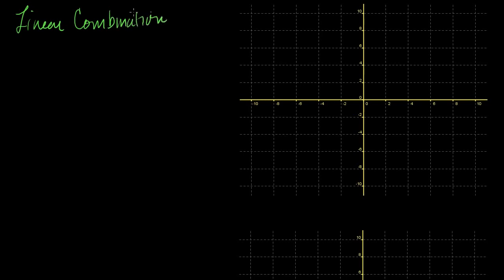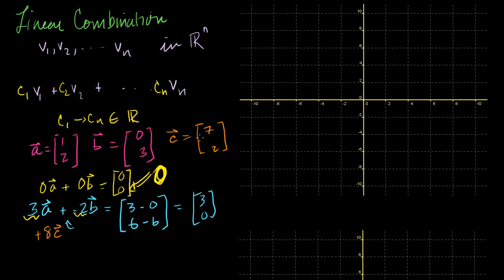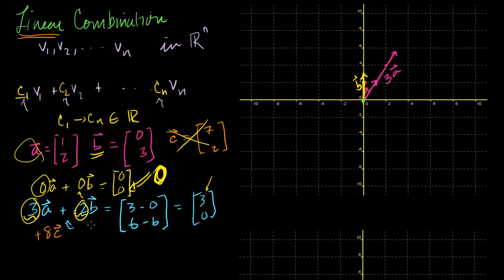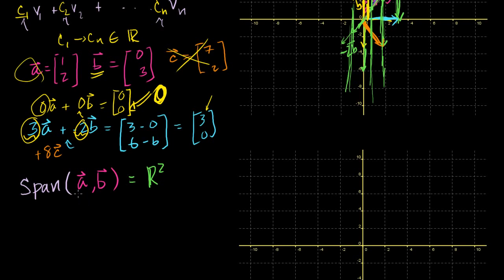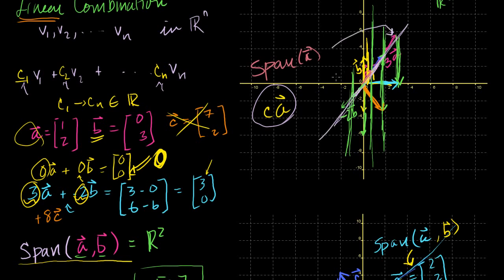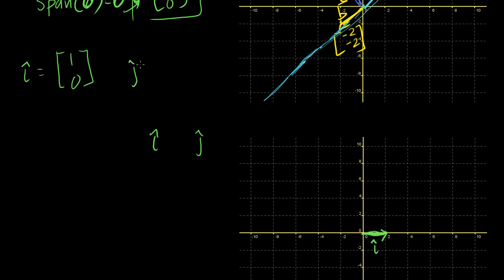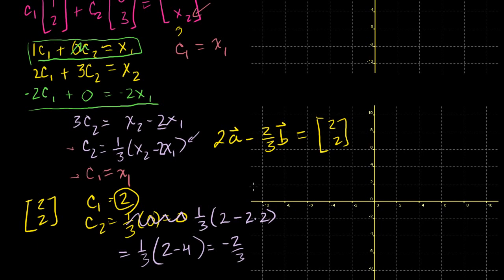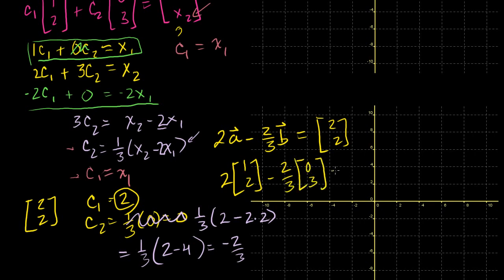Linear Combinations and Span